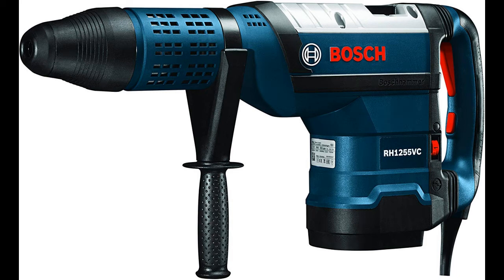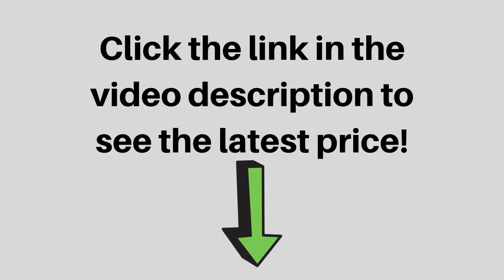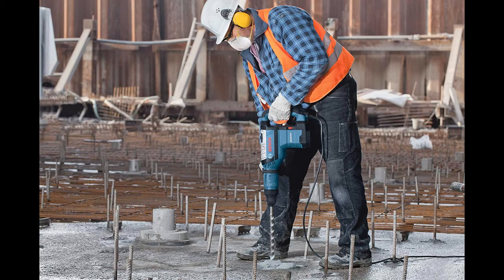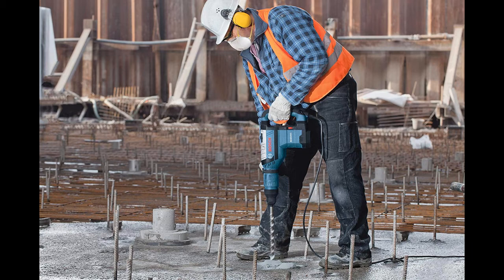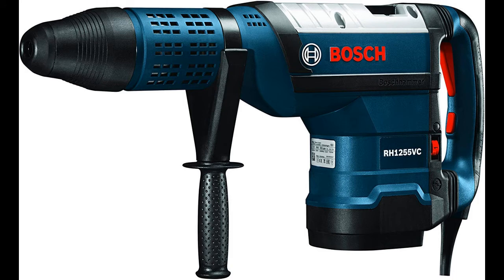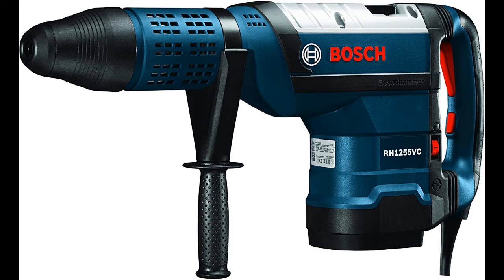Bosch RH1255VC Review - SDS-Max Rotary Hammer